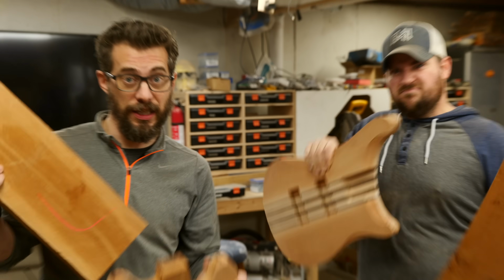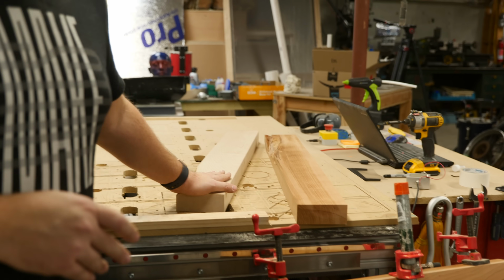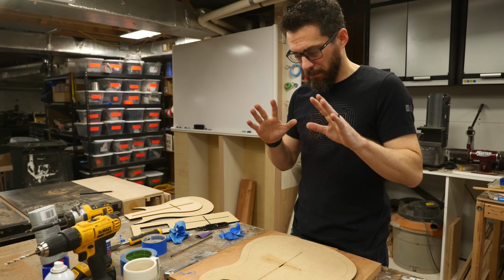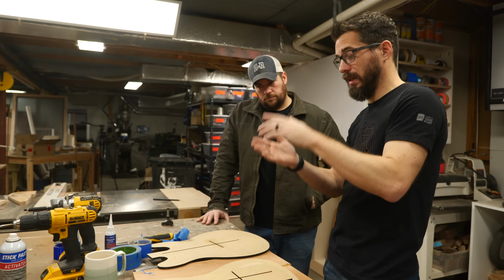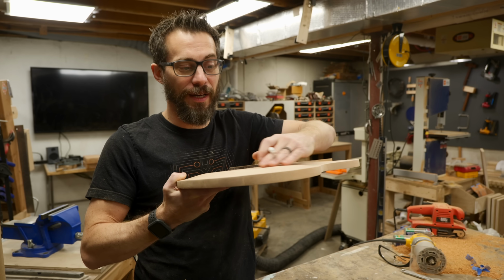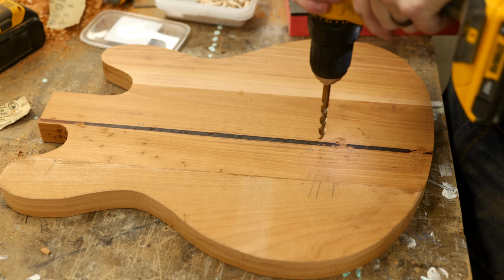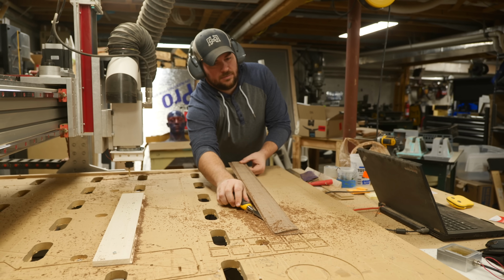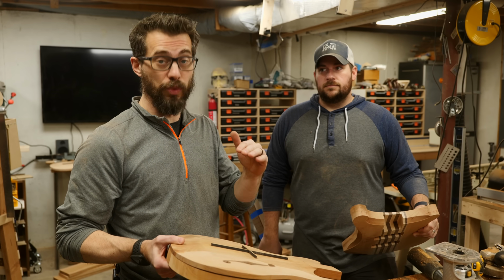How to Build a DIY Guitar: Challenge | I Like To Make Stuff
Josh and Bob are going head to head again in a DIY guitar build-off!